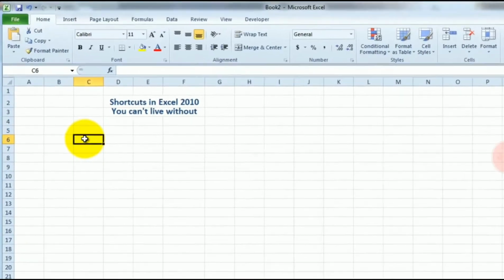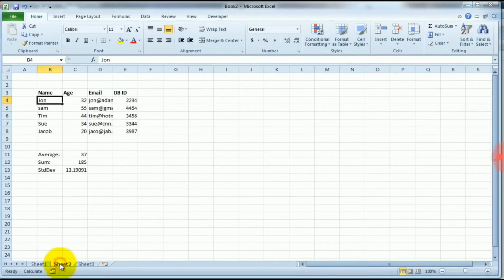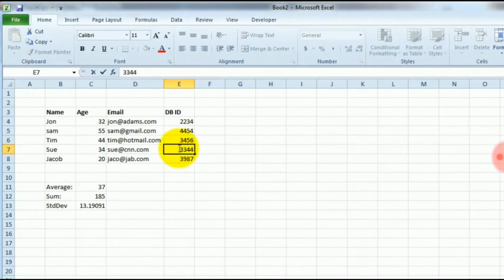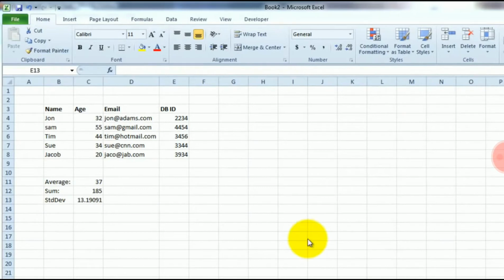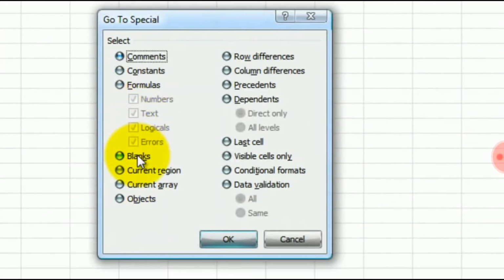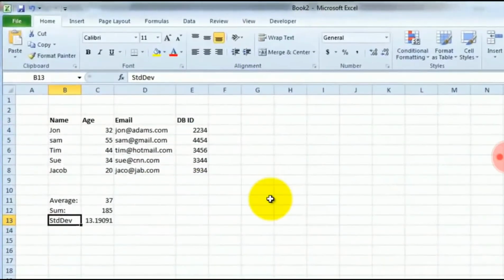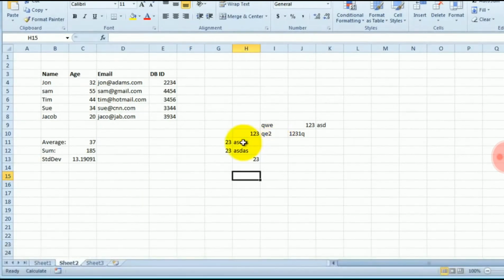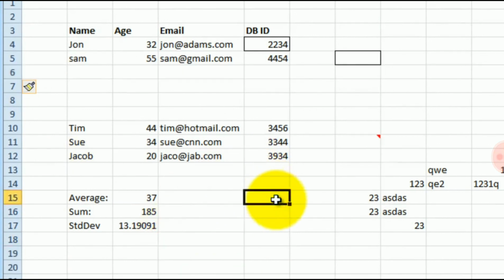Microsoft Excel short cut keys for beginners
Top keyboard short cut for excel